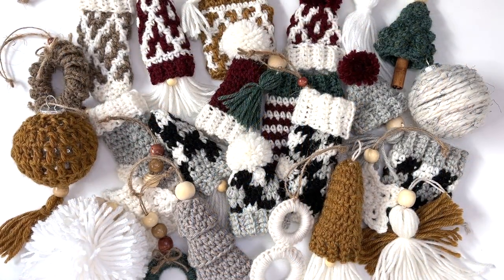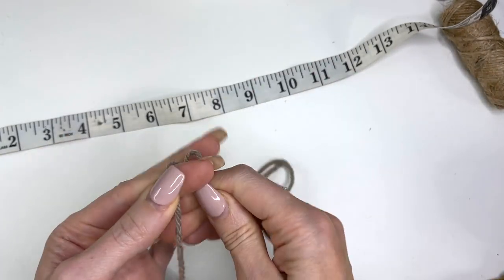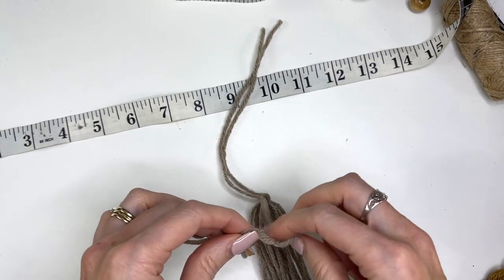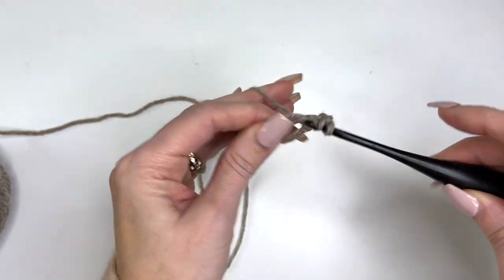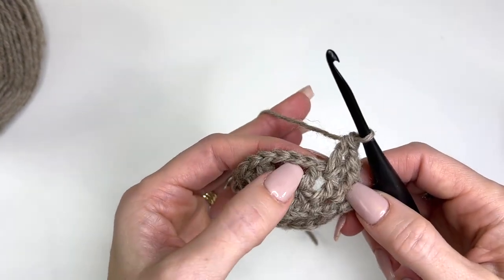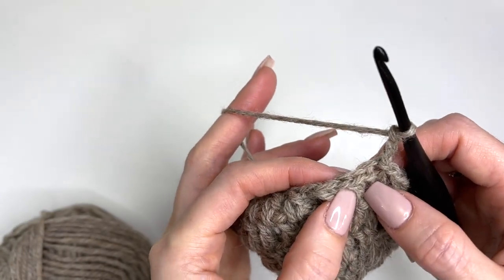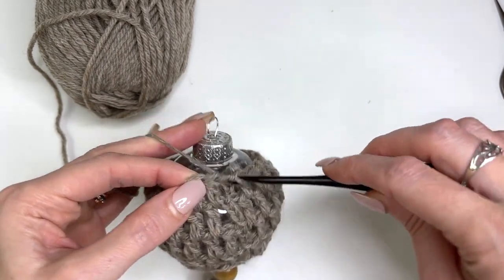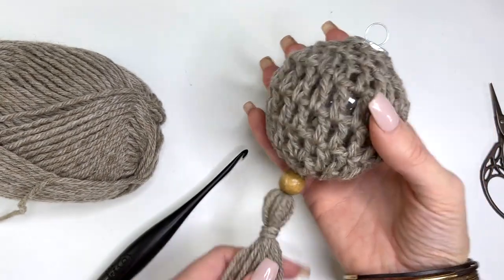Boho Christmas Ball Ornament - Free Crochet Pattern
Get the Free pattern and all the links on the blog